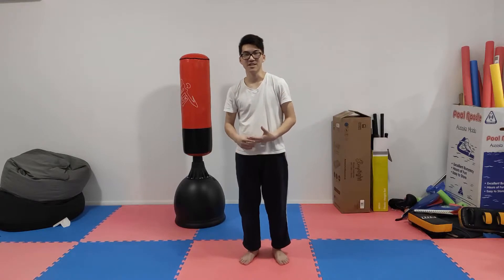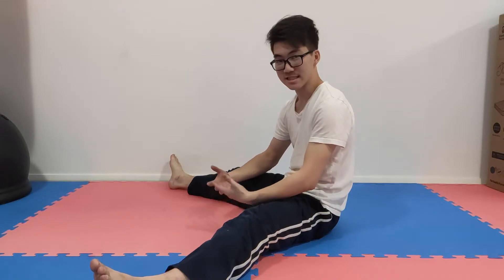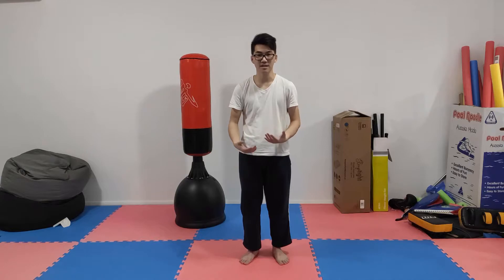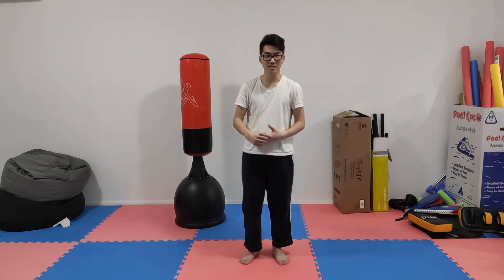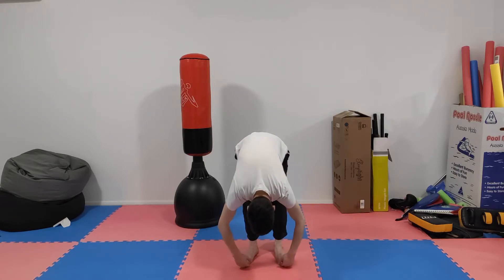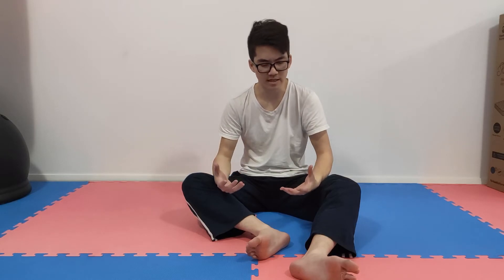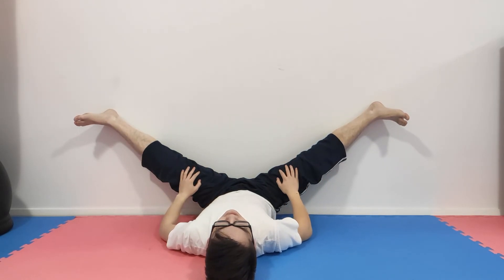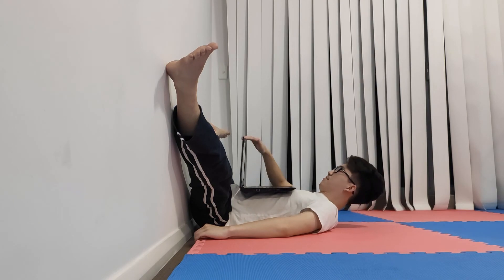True beginner's stretching tutorial for those who can't stretch at all! [TKD/tutorial]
Stretching tutorial for people who can't do basic stretches. These two stretches will help you reach a level where you can do other stretches and gain flexibility more quickly and efficiently rather than spending ages on the early stages and possibly risking injury and muscle tears.

Stretch one
-Hamstring stretch
-Legs straight, reach down as far as is comfortable and hang for 10 seconds
-Take a deep breath in and when breathing out, focus on relaxing the muscles to stretch further and reach down further
-Repeat the breathing and relaxing stage 2-3 times for a total of a 30 second stretch
-Try this stretch in the shower so the warm water helps relax the muscles and reduces risk of injury while allowing you to stretch further

Stretch two
-Hip adductor stretch
-Lie on the floor with legs up against the wall, bum no more than 5-10cm away from the wall
-Spread your legs and relax for 5-10 minutes
-That's it!